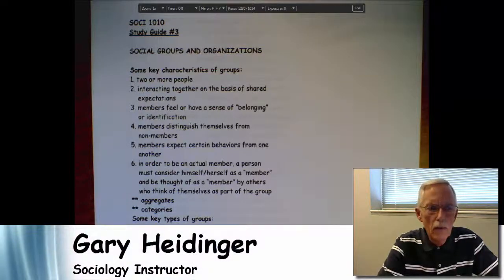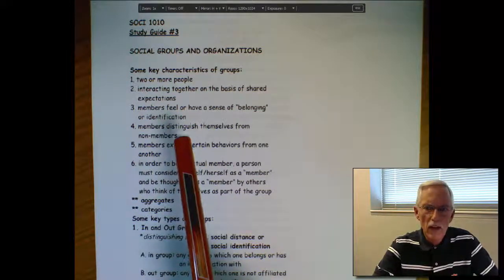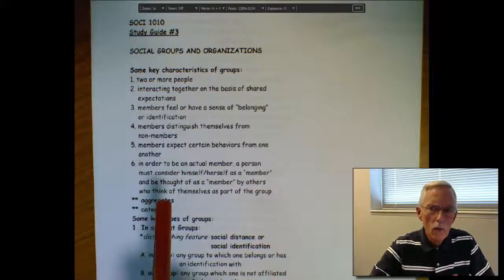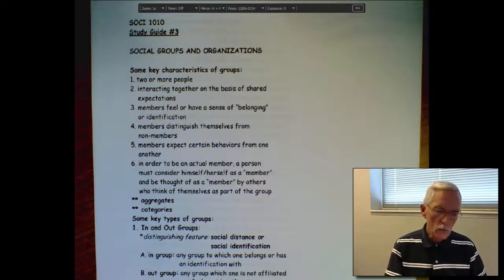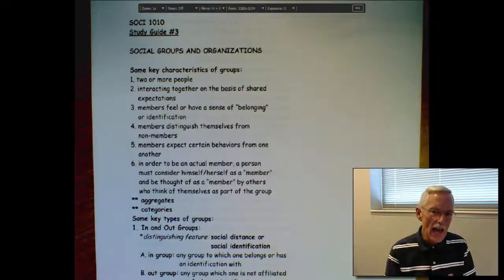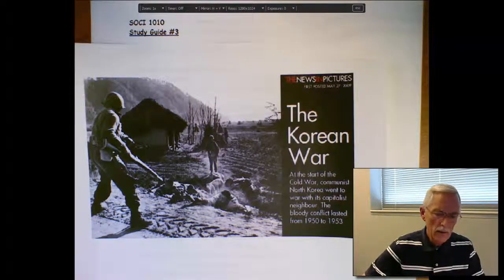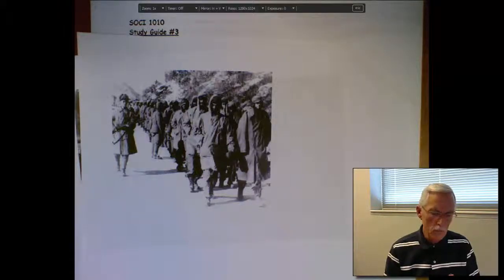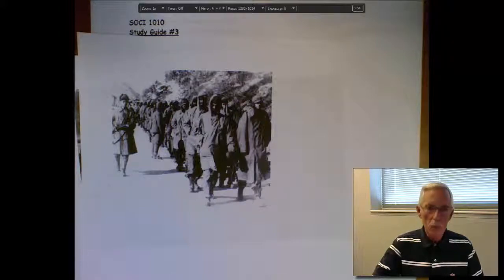SOCI 1010 Lesson 5.1